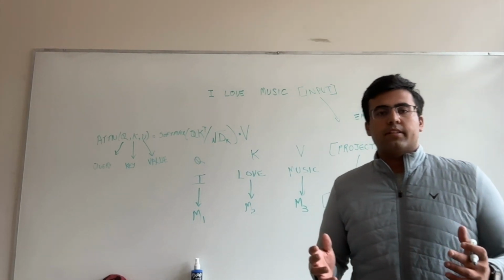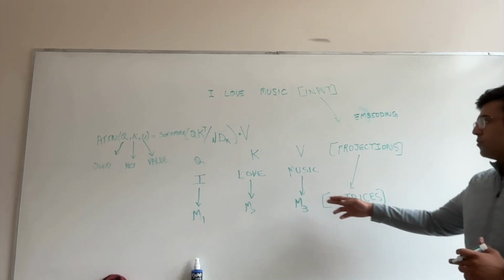Understanding Attention Mechanism in Transformers ( TA Application )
UCSD TA Application Video